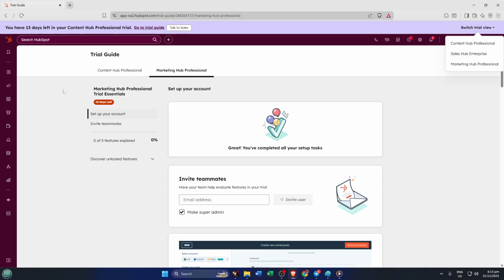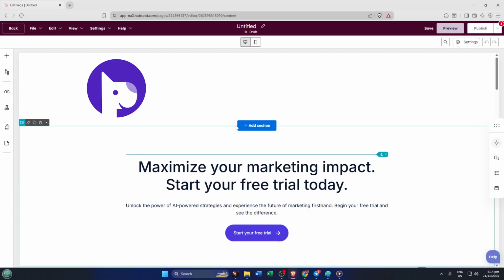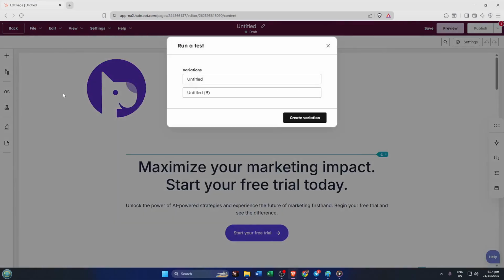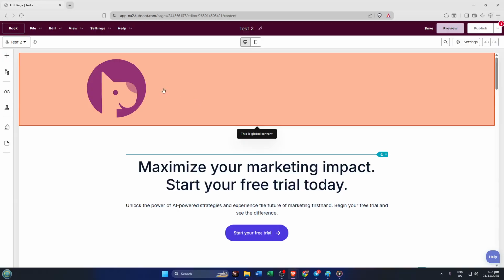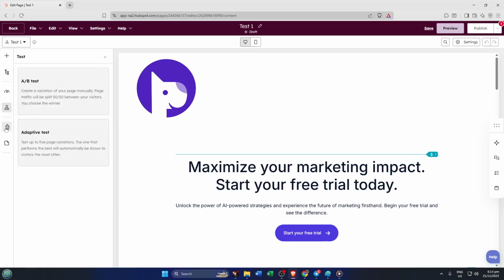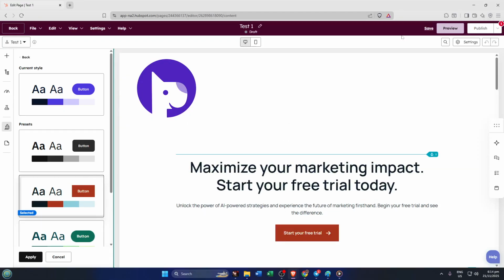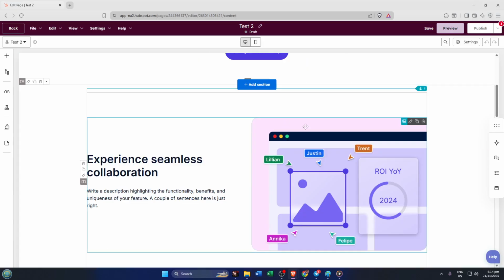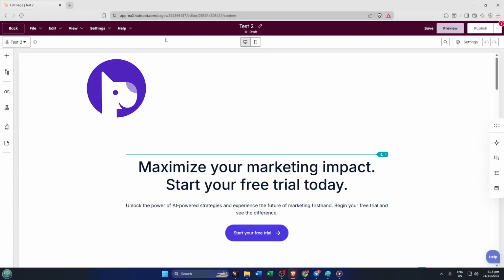How to run A/B tests on pages in HubSpot (Reliable Guide) (Updated 2026)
Learn how to run effective A/B tests on your HubSpot pages in this step-by-step tutorial. We'll walk you through everything you need to know—from setting up your test to analyzing results—whether you're using HubSpot CMS, Marketing Professional, or HubSpot Enterprise.

Supported Platforms: HubSpot CMS (Professional & Enterprise), HubSpot Web Portal (Desktop/Web)

This tutorial covers:
- Creating page variants
- Targeting the right audience
- Setting conversion goals
- Analyzing test performance
- Tips for maximizing your ROI